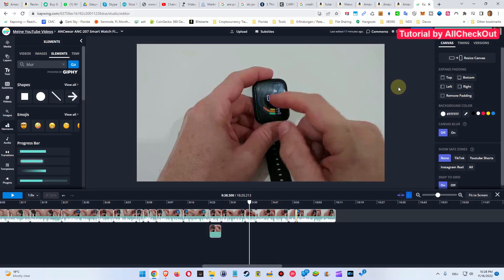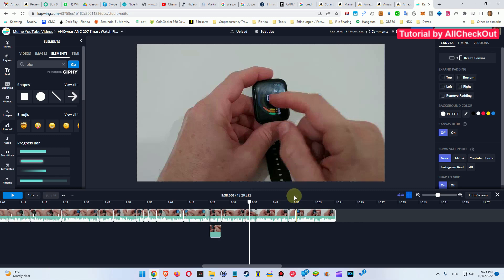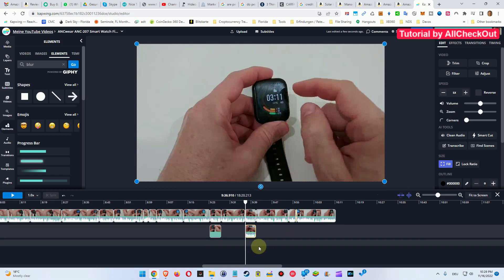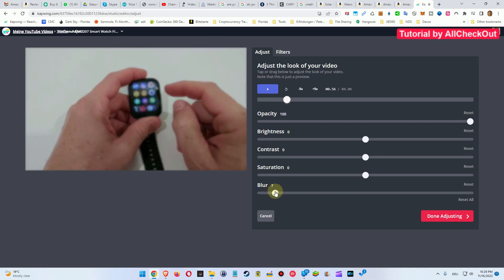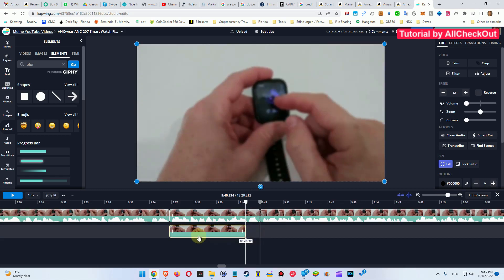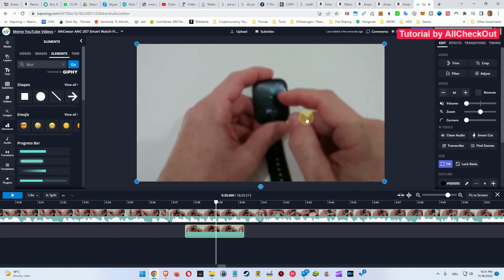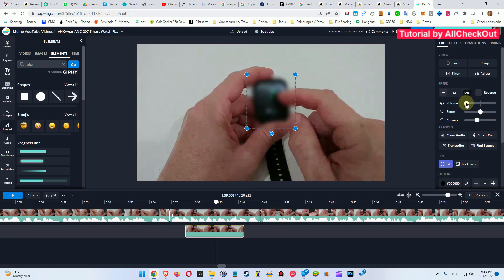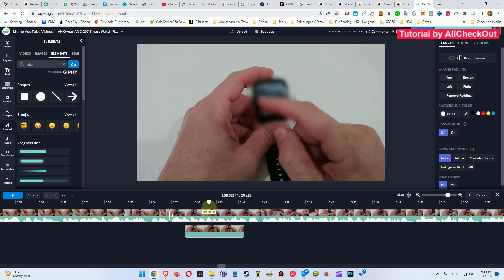How To Blur Parts Of A Video In The Kapwing Video Editor?